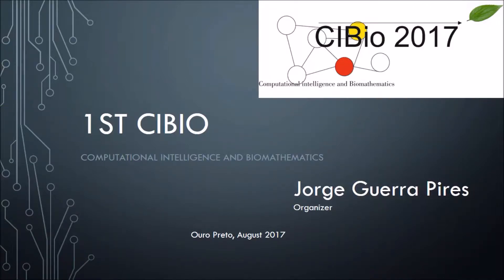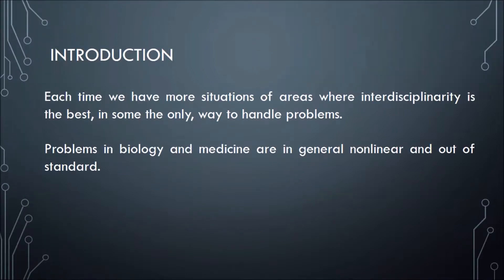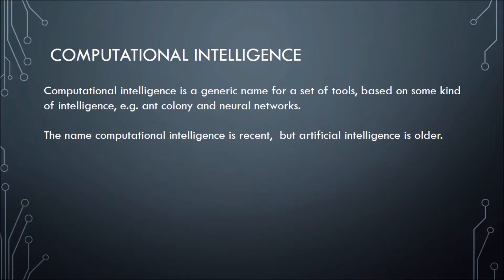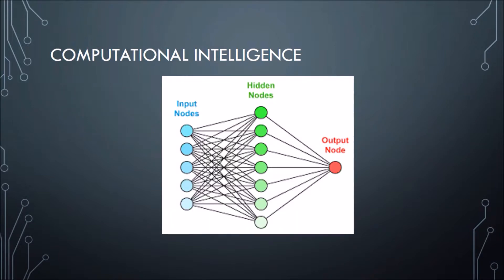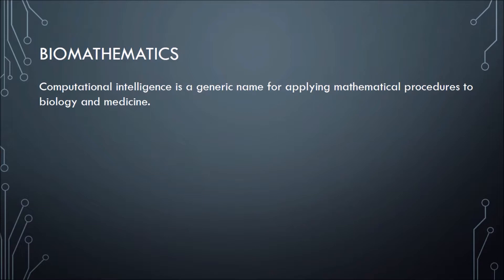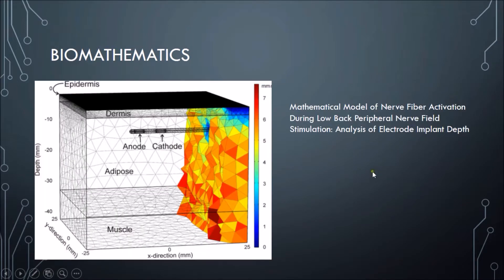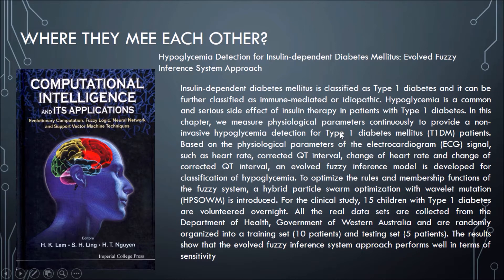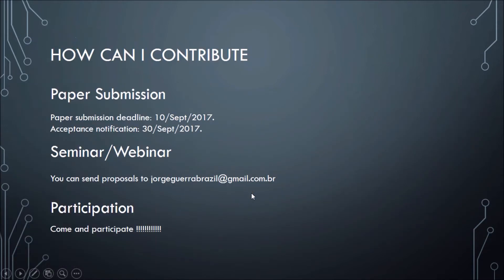Computational intelligence and biomathematics